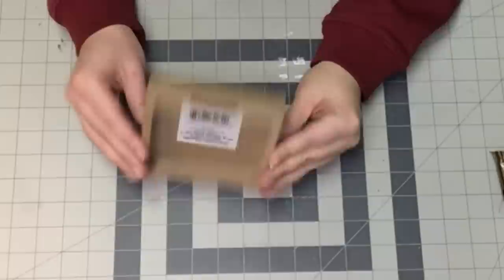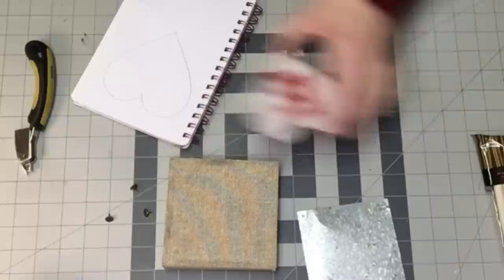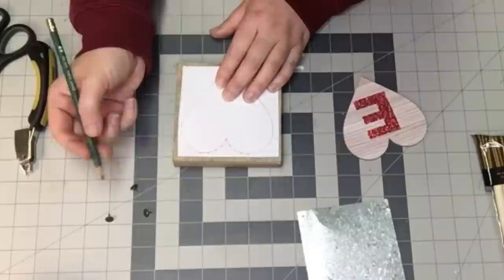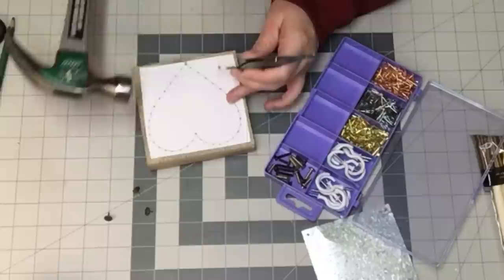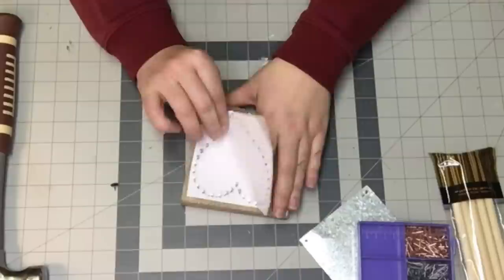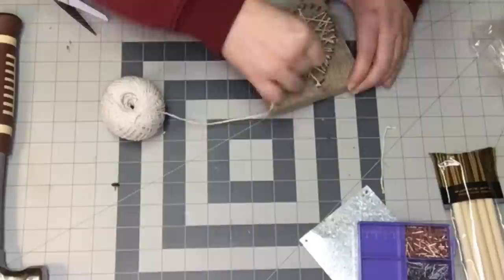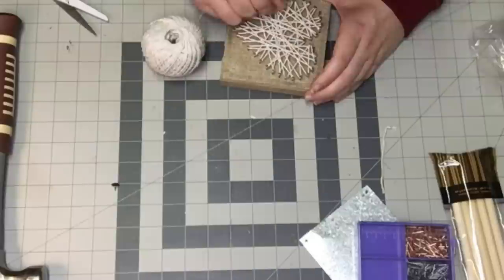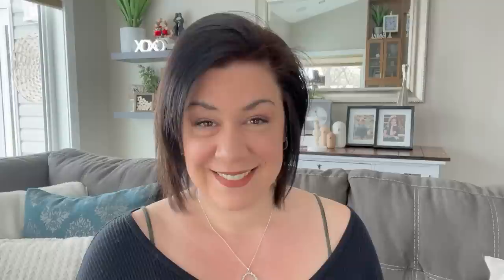3 *NEUTRAL* LOVE THEMED DIY Projects you can have out ALL YEAR! (for real) | Neutral Home Decor DIYs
Hey Breezers!!  Hope you're ready for some absolutely STUNNING love themed decor DIYs that you can have up in your house all year long!  I love how these projects came out and I really hope you love them too!!  Sending MAD LOVE to all of you!